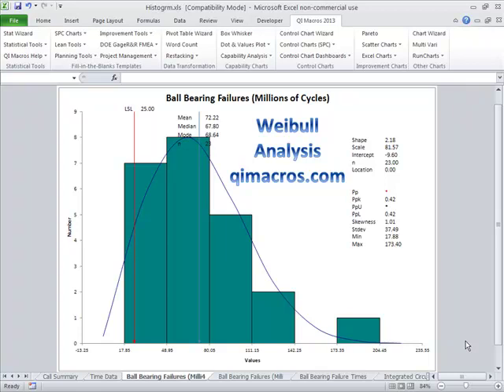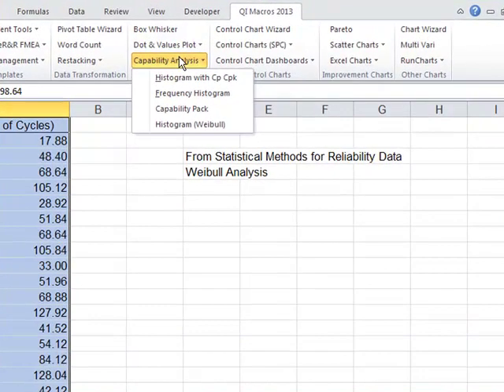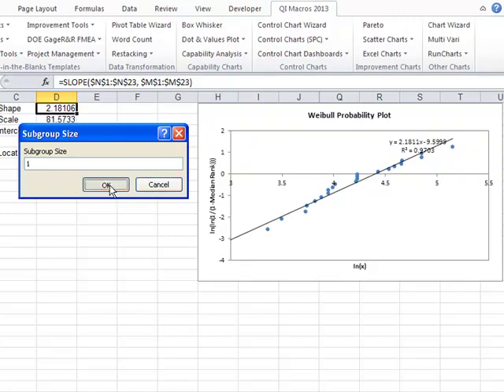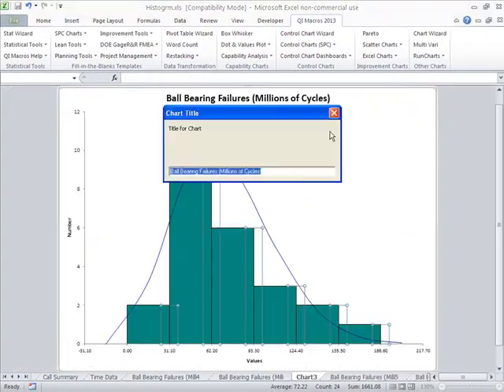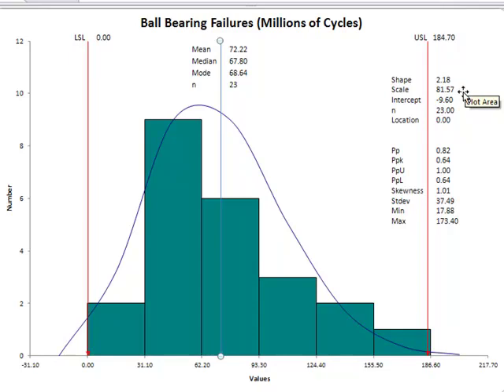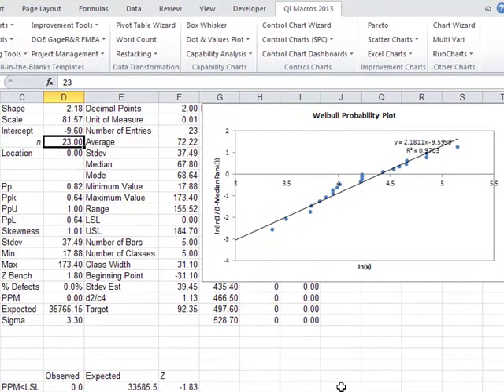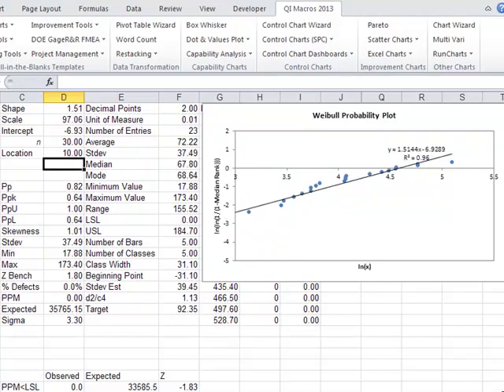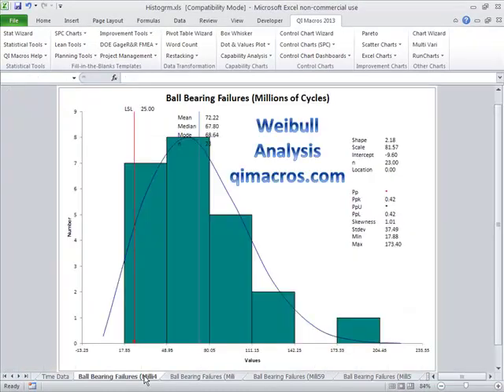Histogram with Weibull Analysis using QI Macros in Excel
Analyze failure rates and process capability using Weibull Analysis in Excel and the QI Macros.